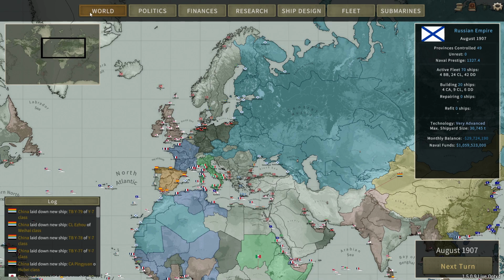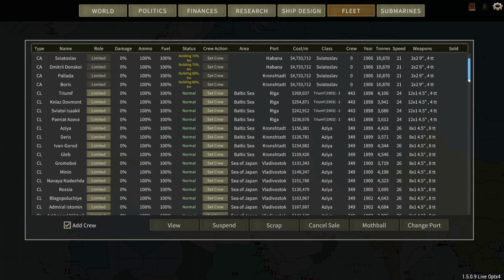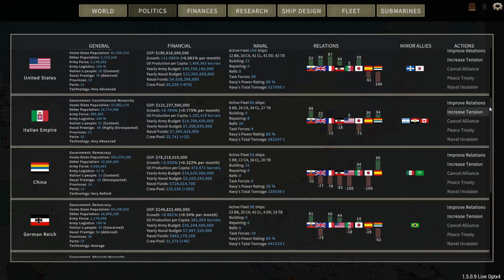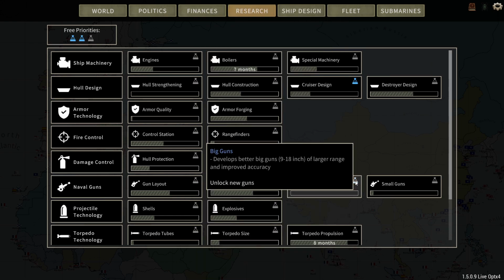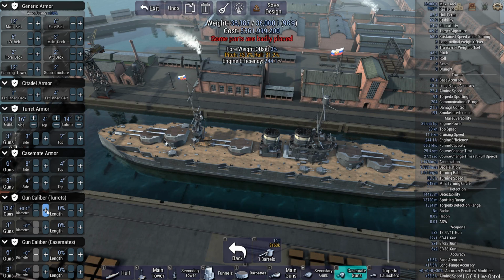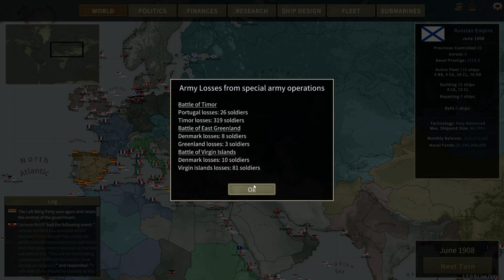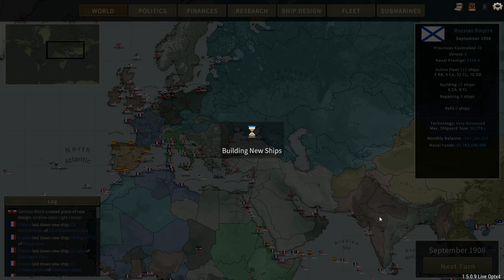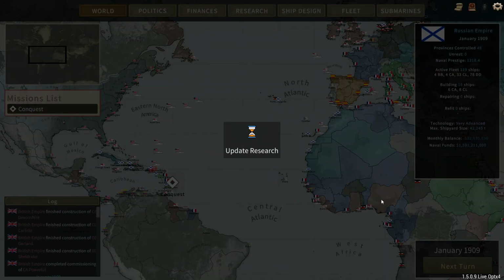2nd Generation | Russia 1890 | Part 31 | Ultimate Admiral: Dreadnoughts v1.5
Welcome everyone to Ultimate Admiral: Dreadnoughts!

I'm happy to reveal the new series for the channel as we get patch 1.5 and the new hulls for the nations and the changes that are welcome for sure.